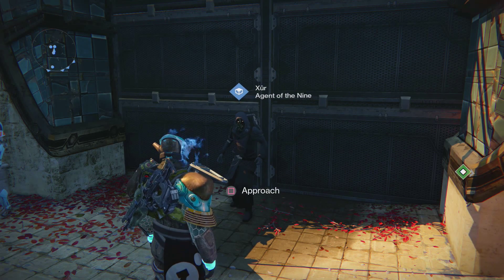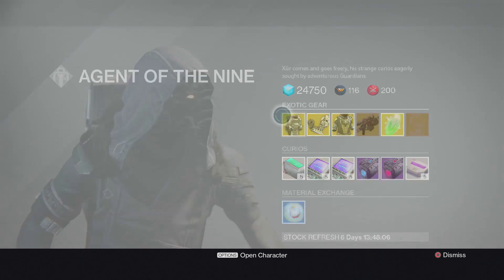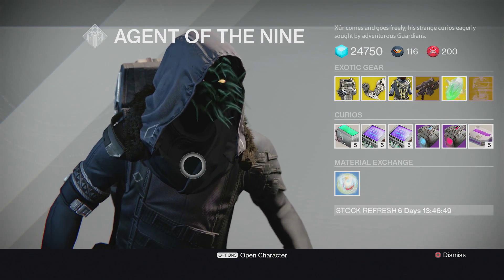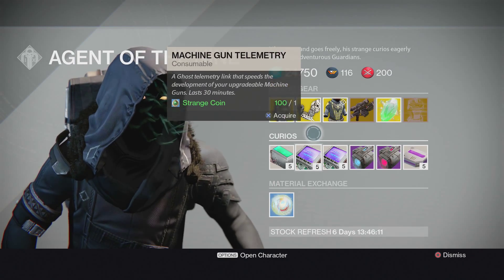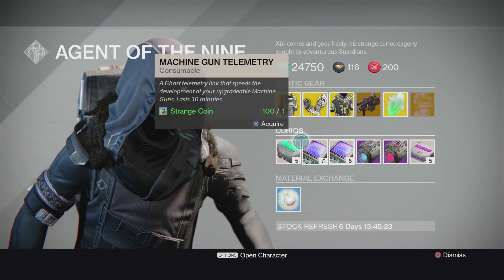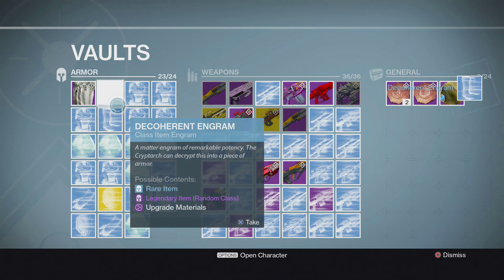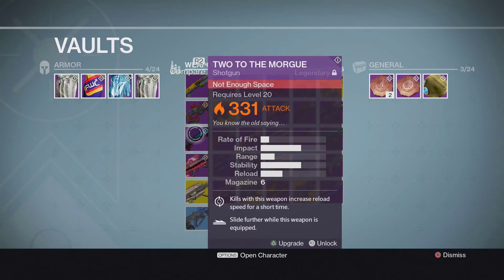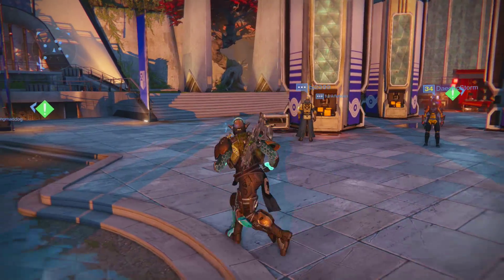Xur's Inventory and 50+ Engram Opening's (Destiny Gameplay)